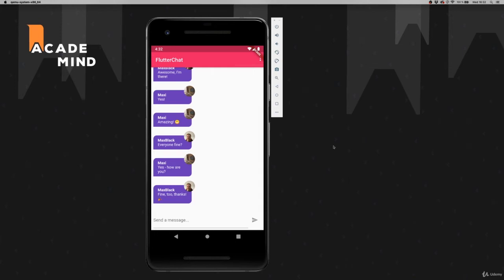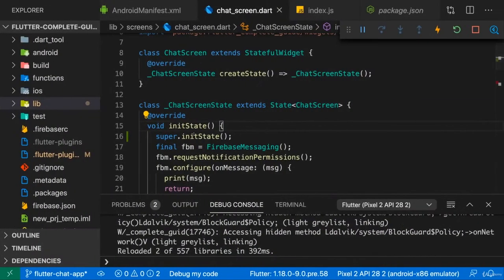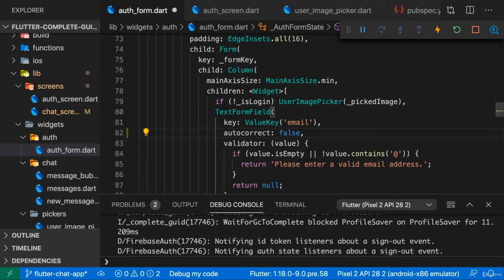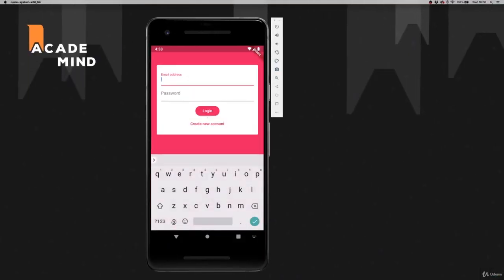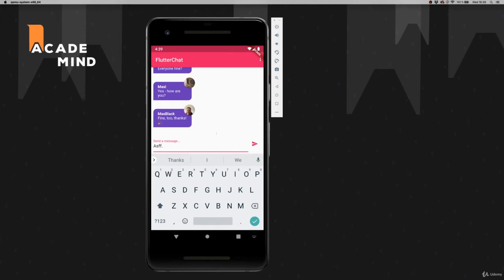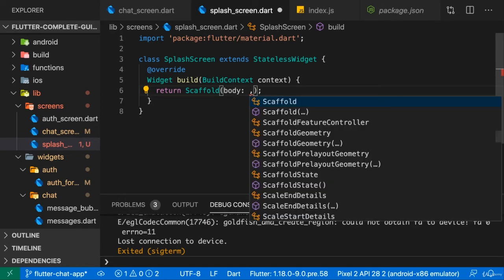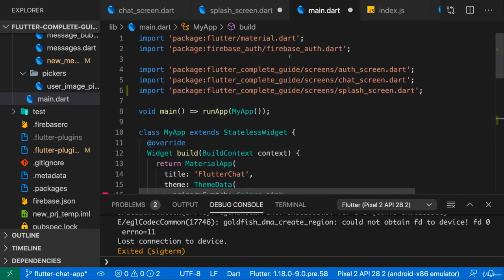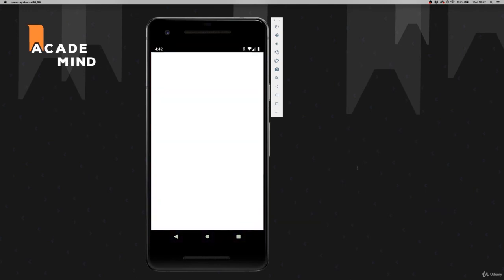37 Polishing & Wrap Up